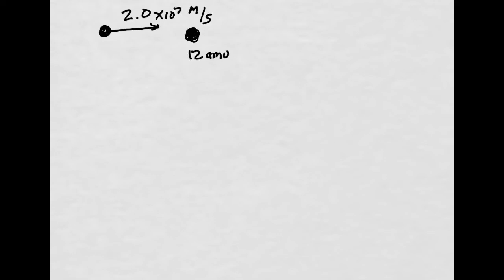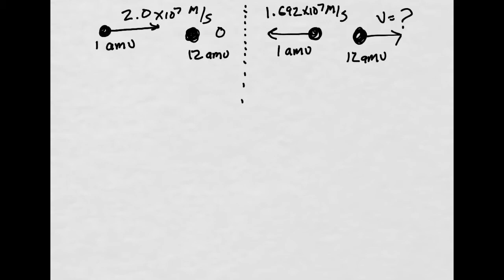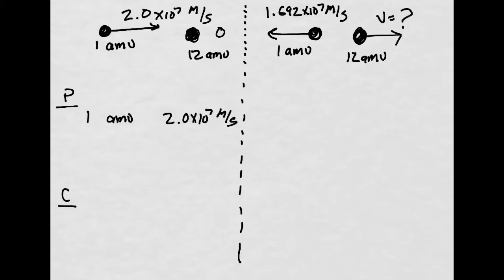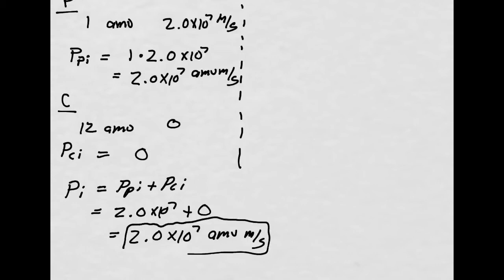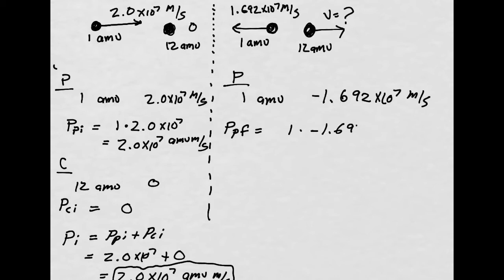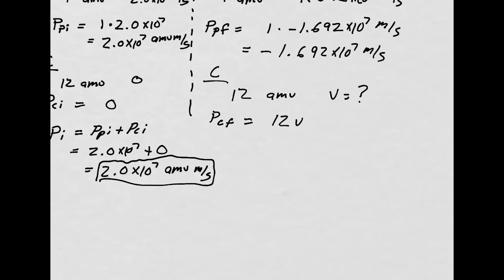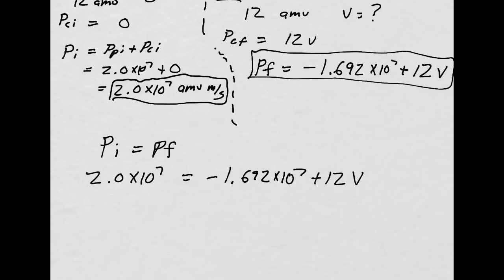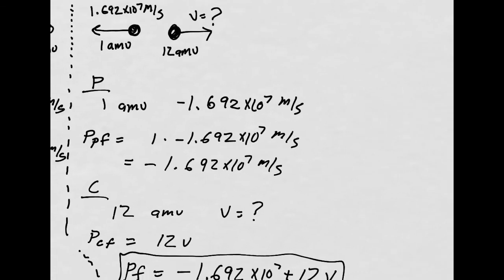PHY103 Collisions Part 3 - Problem 2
Lincoln University PHY103 Physics 1 Algebra Based 03.25.20 Spring 2020